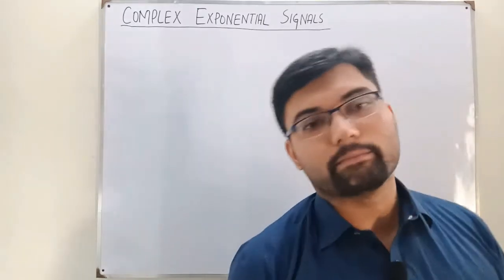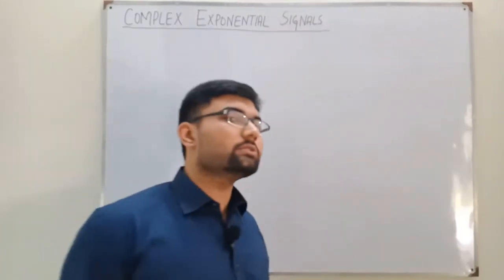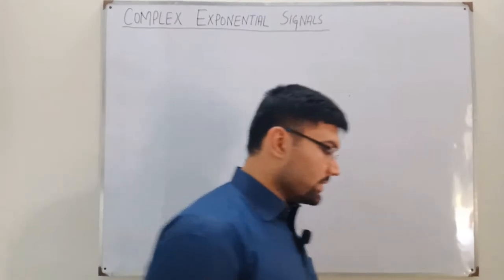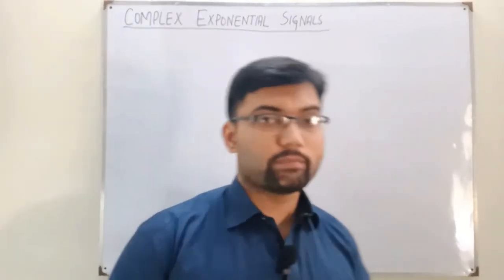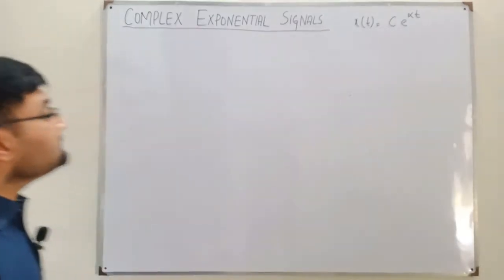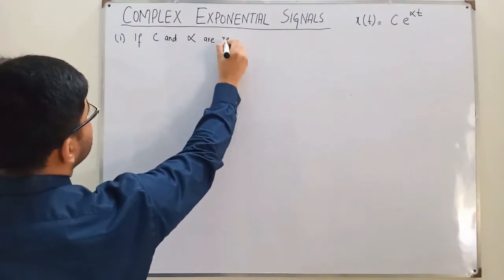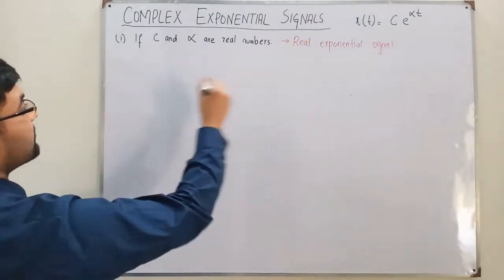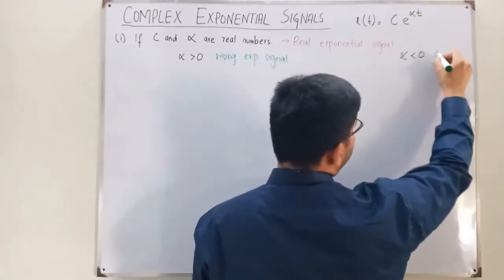Complex Exponential Signal (Continuous Time)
Lecture 17
Complex Exponential Signal in continuous time